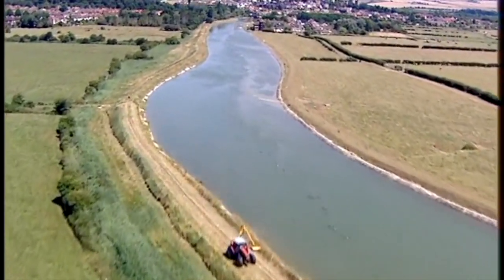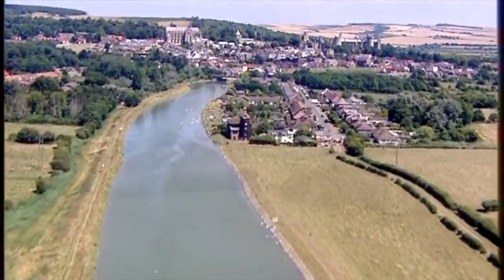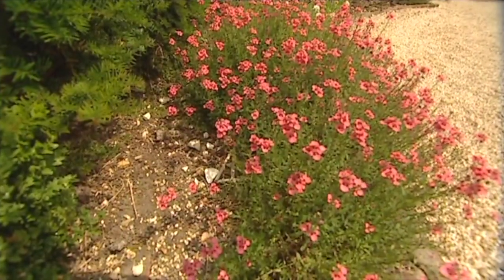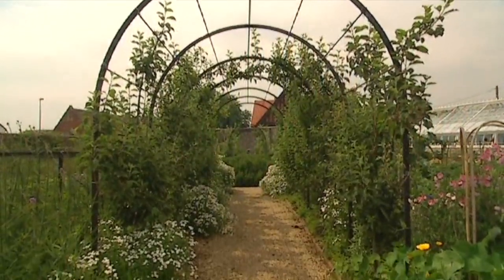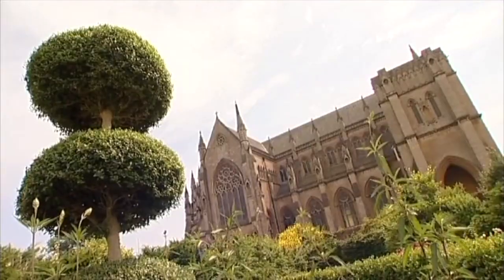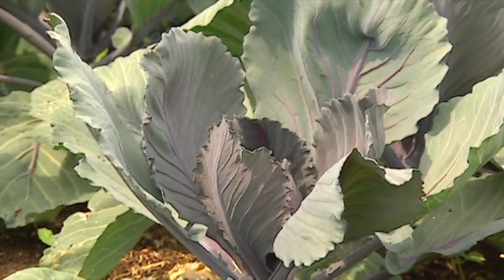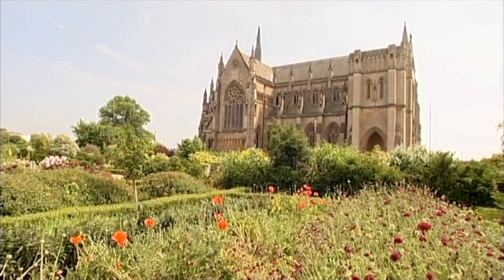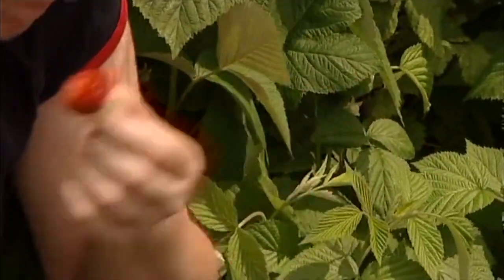Arundel Castle Gardens on River Walks with Charlie Dimmock and Gerry Kelsey 2007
This video is about River Walks Charlie Dimmock.Gerry Kelsey